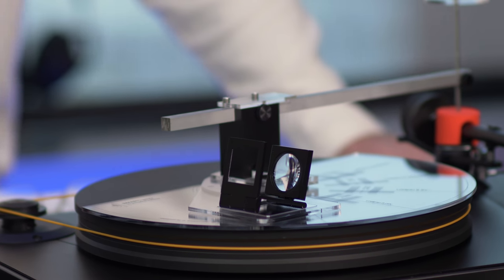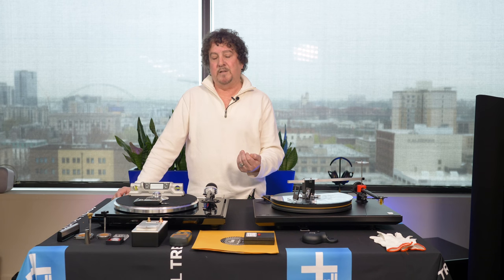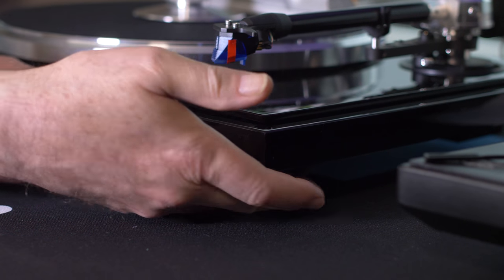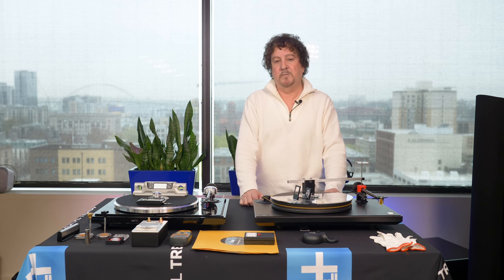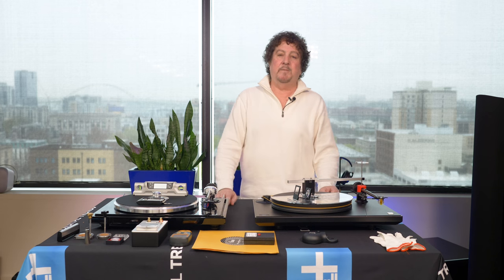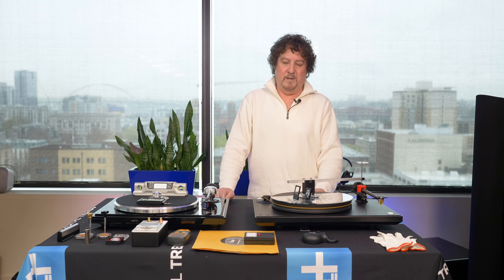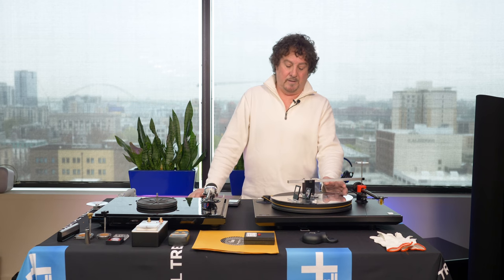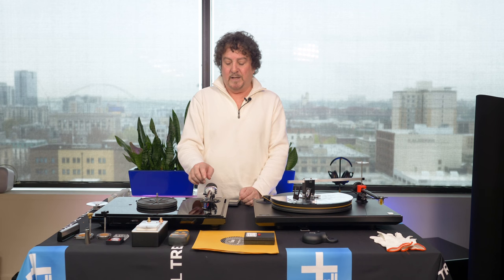Everything You Need To Know About Setting Up Your Turntable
Whether you've been listening to vinyl for decades or you're new to the beautiful analog format, chances are you might not be getting the most out of your gear. Believe it or not, setting up a turntable isn't as simple as dropping a needle.